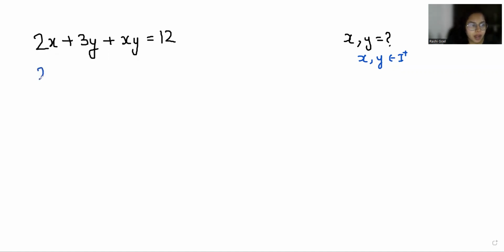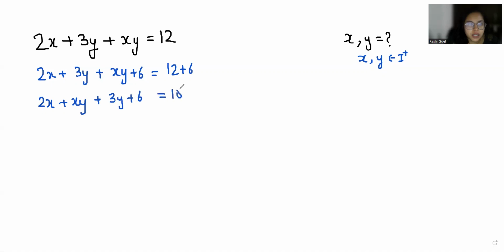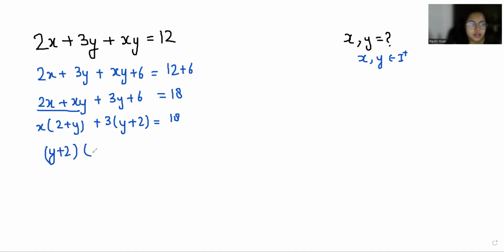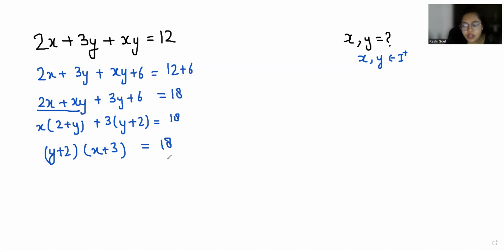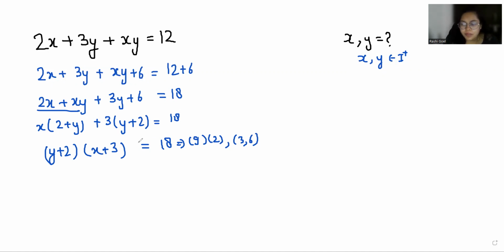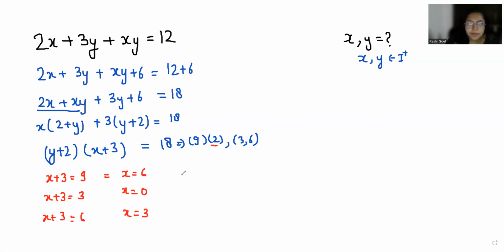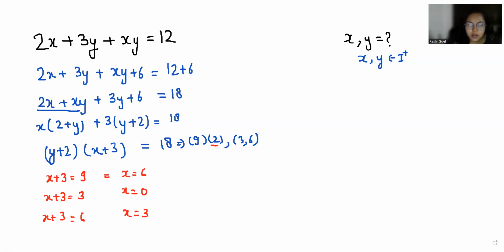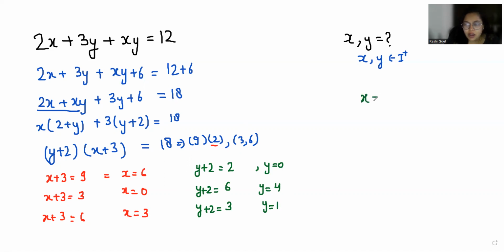IF 2x+3y+xy=12 Then X&Y=? | How To Solve ?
2x+3y+xy=12,
x=?
y=?